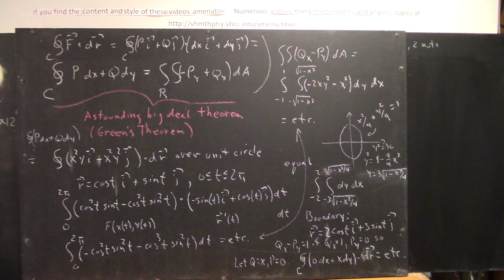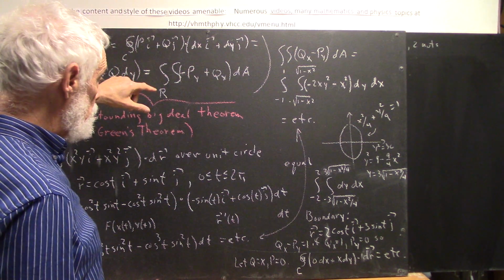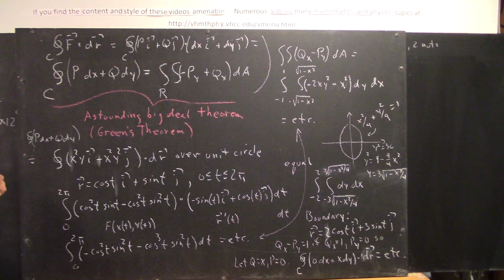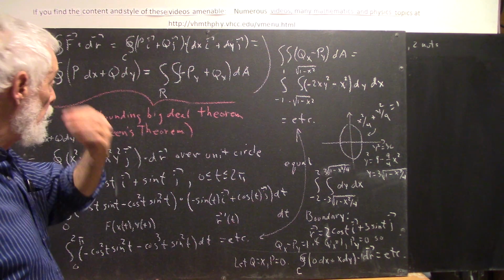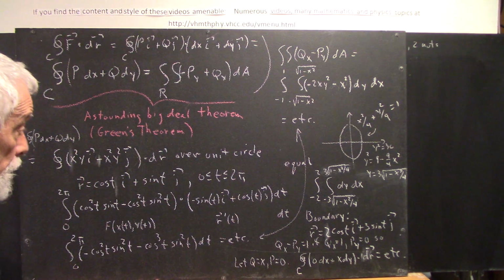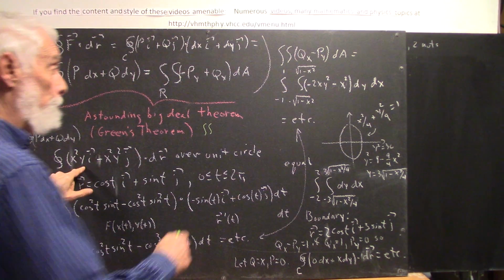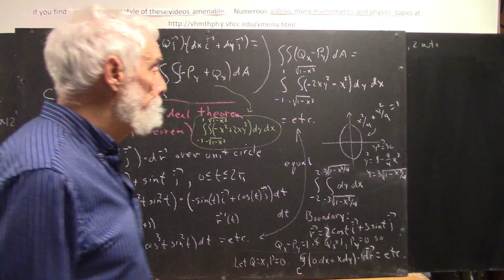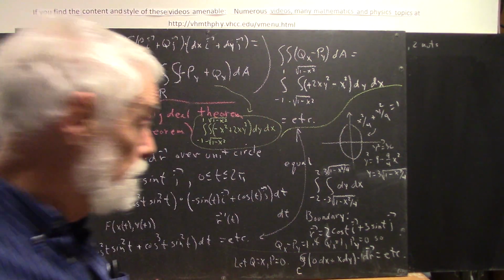multivar 7832 big astounding result Greens Theorem